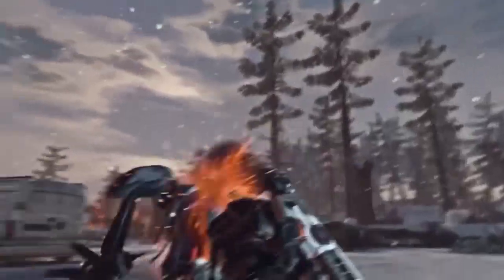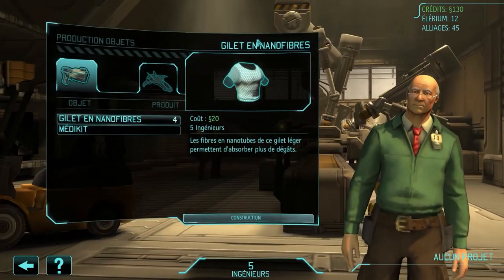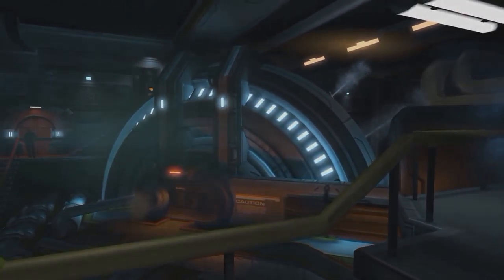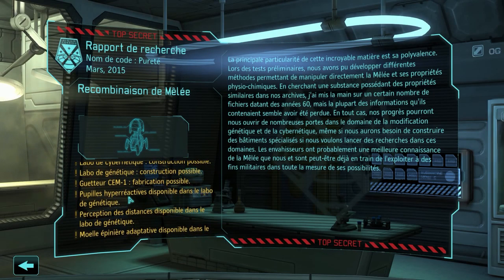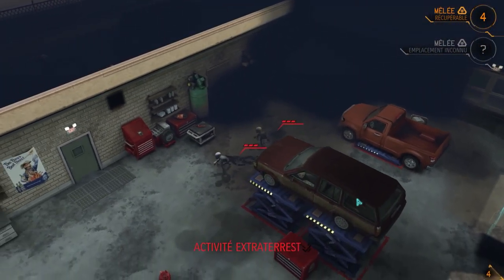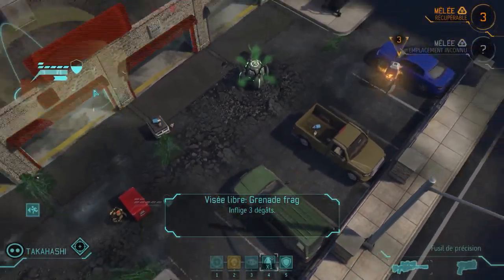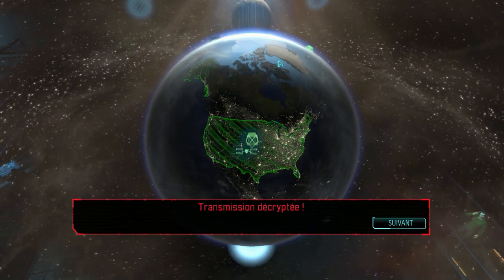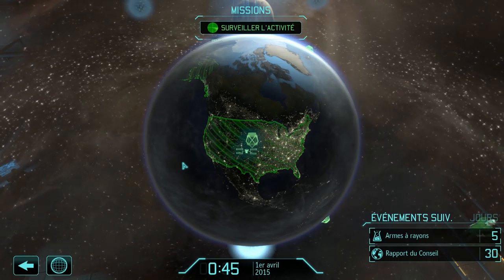[FR] XCOM Enemy Within : Let's play / Tuto / Walkthrough - Episode 02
On continue le lancement de notre base et on en apprend un peu plus sur la mêlée. Dans cette épisode, quelqu'un mourra et le Conseil jugera la première prestation des xcom...

N'hésitez pas à lacher un "j'aime" ou un commentaire si le cœur vous en dit!